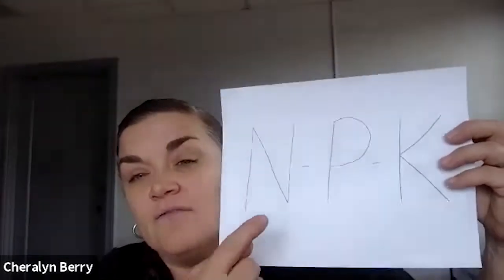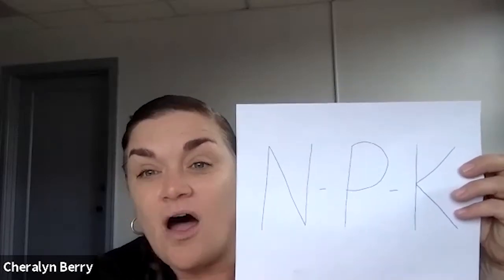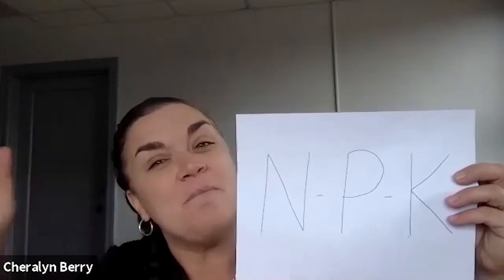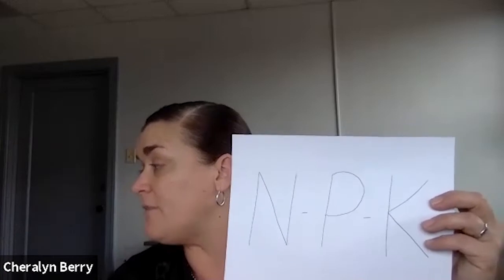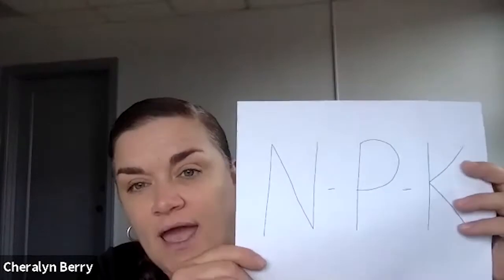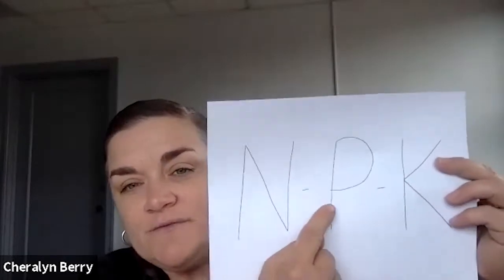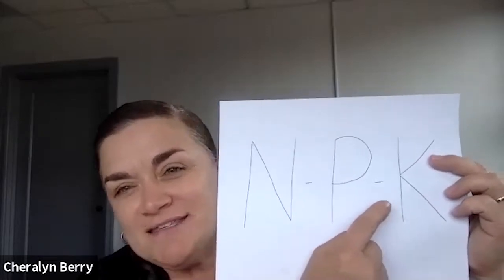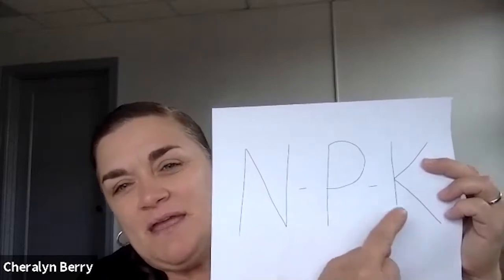Gardens and Grub: How to Use Fertilizer in Your Garden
This week, Family & Consumer Sciences Agent Cheralyn Berry tells us about different types of fertilizers and how they can help us grow bigger, healthier produce.